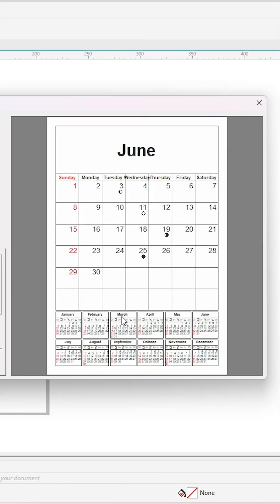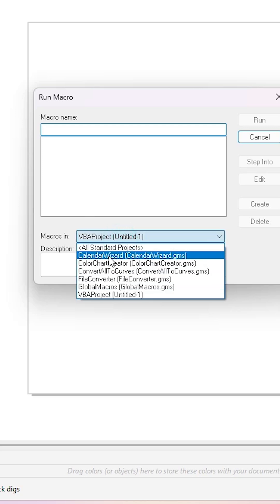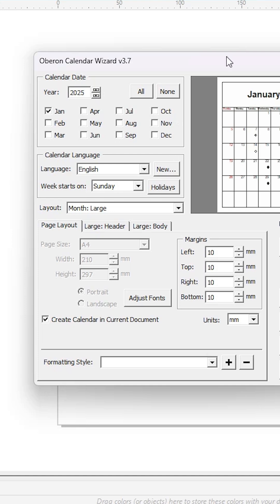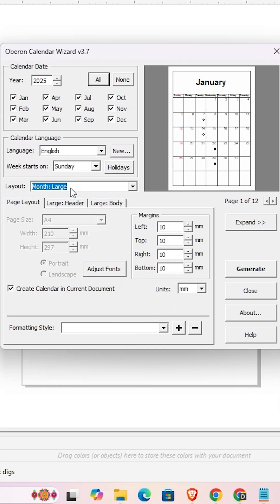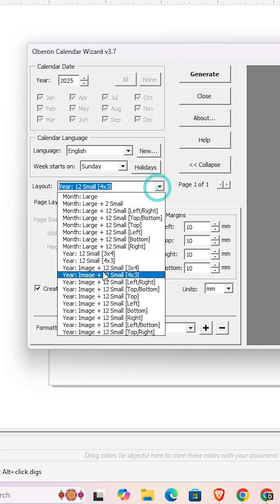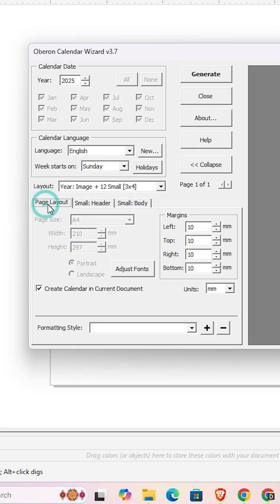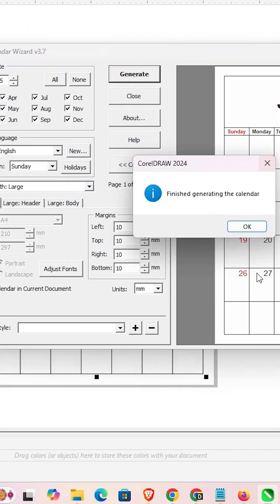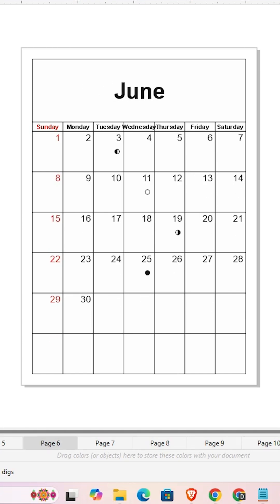Design Any Calendar in CorelDRAW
Want to design stunning calendars quickly in CorelDRAW? This step-by-step guide shows you how to use the built-in Calendar Wizard macro to generate professional calendars (wall, desk, or custom layouts) with holidays, fonts, and images. Perfect for beginners or pros creating 2025 calendars—takes minutes! Works on CorelDRAW X3 to 2025 versions. 🚀

📌 Steps to Create Any Type of Calendar Design in CorelDRAW:

1 Open CorelDRAW: Launch CorelDRAW → Create a new document (File → New → Set page size to Letter/A4, landscape orientation, 300 DPI for print).

2 Access Tools Menu: Click Tools in the top menu bar.

3 Go to Scripts: Hover over Scripts → Select Run Scripts (or Macros → Run Macros in older versions).

4 Select Calendar Wizard: In the Macros dialog, from the "Macros in" dropdown, choose CalendarWizard (CalendarWizard.gms) → Click Run. (If missing, download from Corel's Get More section.)

5 Customize Calendar: In the Wizard window, set language (e.g., English/Hindi), layout (20+ styles like monthly grid, year-at-a-glance), add holidays/special dates, fonts, colors, and images. Click Generate to create the calendar pages.

6 Edit and Export: Customize further (add logos, resize) → Export as PDF for print (File → Export → PDF).

💡 Tips for Success:

 Macro Availability: Included in CorelDRAW 2017+; for older (X3-X6), download from Corel's Extensions (Tools → Get More → Search "Calendar Wizard").

 Customization: Add 20+ layouts, week numbers, mini-calendars, and holidays—preview before generating.
Print Ready: Set to 300 DPI; use CMYK color mode for professional prints.

 Troubleshooting: If macro not found, enable VBA (Tools → Options → Workspace → VBA → Enable). Restart CorelDRAW after download.

 Advanced: Import photos for themed calendars (e.g., 2025 holidays) or edit with PowerClip for creative designs.

 Free Alternative: For basic calendars, use CorelDRAW's Table tool, but Wizard saves hours!

Drop your CorelDRAW version (e.g., X8, 2025) or macro error in the comments!